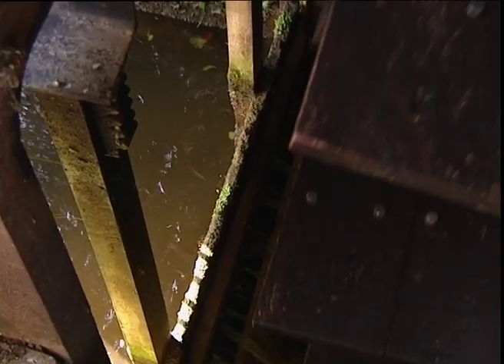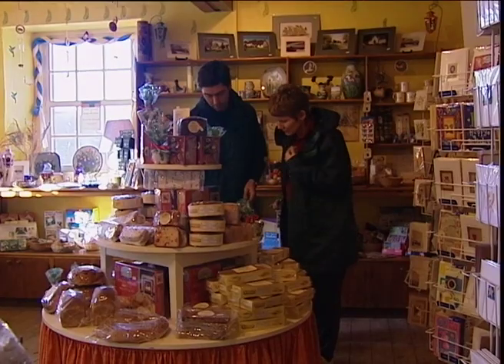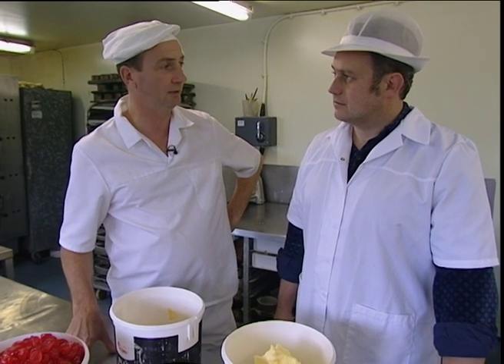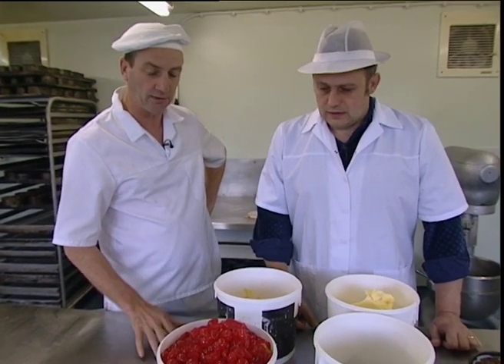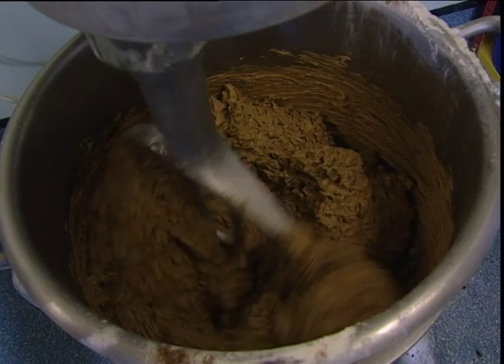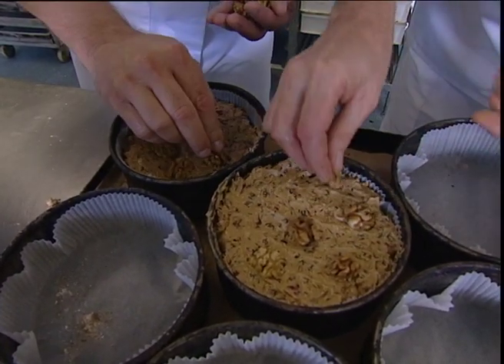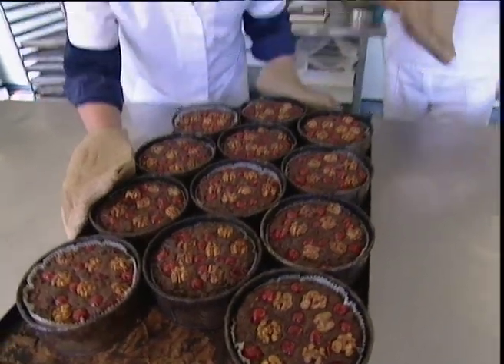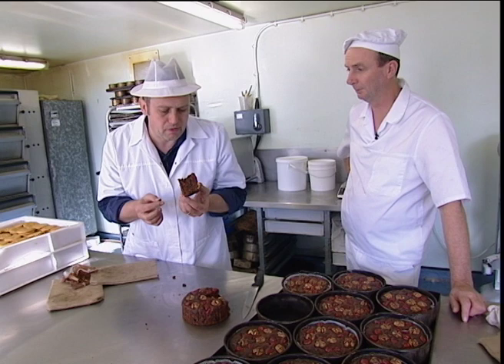Northumberland - Hetherslaw Bakery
One of a series of VT inserts for Food Network Daily that I produced and directed on location in Northumberland in 2001  starring Russell Floyd as the presenter. Food Network Daily was a daily TV Show broadcast 'as live' on the Carlton Food Network.